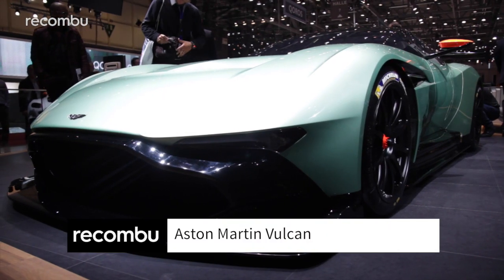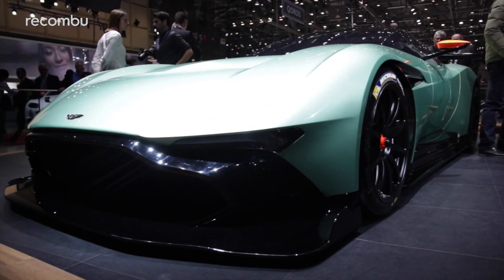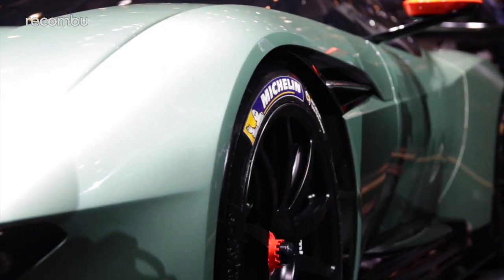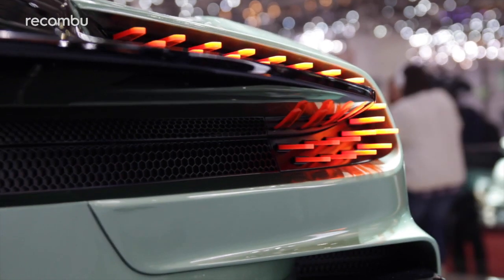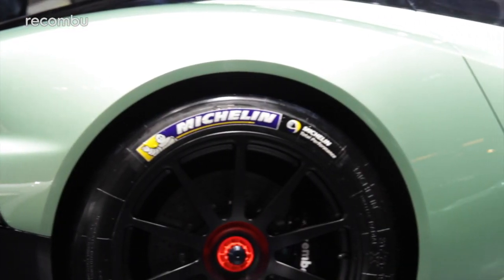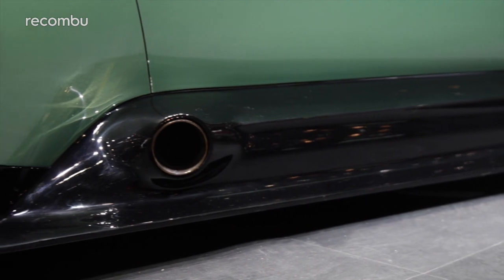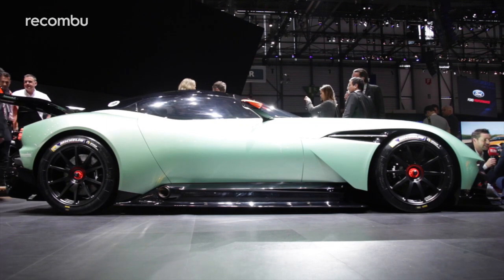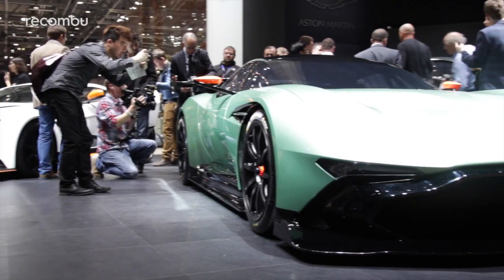Aston Martin Vulcan is as mean as it is green | Geneva 2015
The new Aston Martin Vulcan is probably the most badass hypercar on the planet, with over 800bhp and looks to kill.